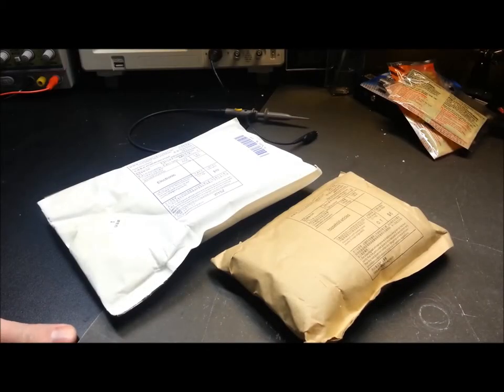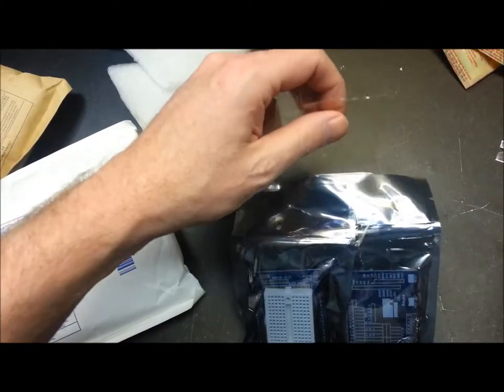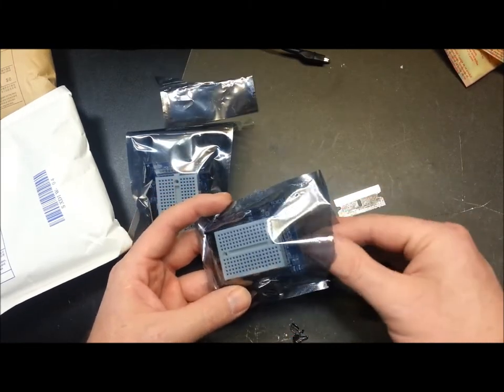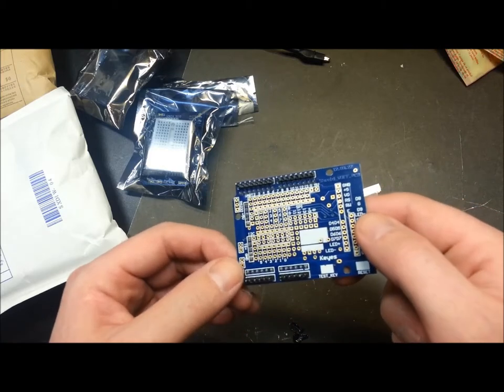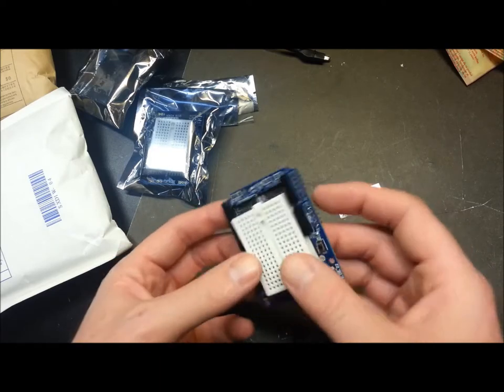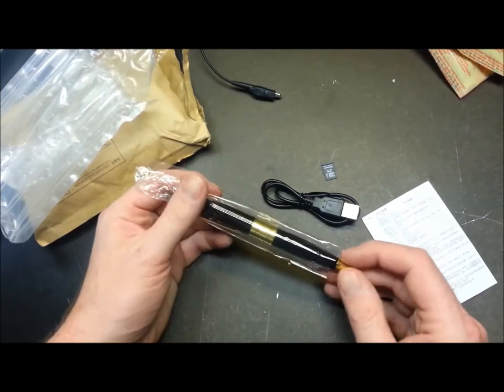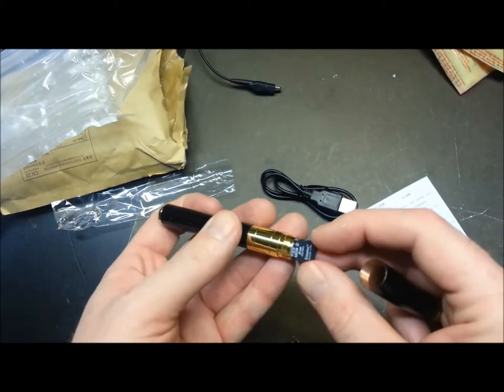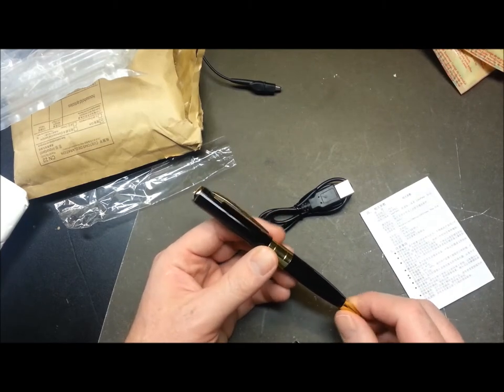More Arduino Parts & Spy Pen- Mailbag Monday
Some new toys arrived last week.  Looking forwarding to building some new electronics projects in the upcoming months.  Have a few Arduino tutorials and tests in mind.

Cheers!